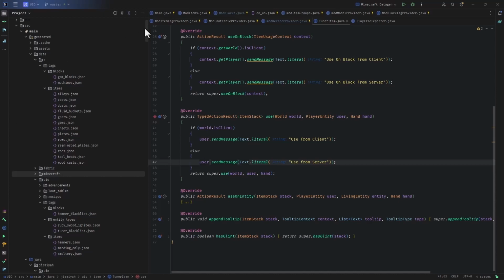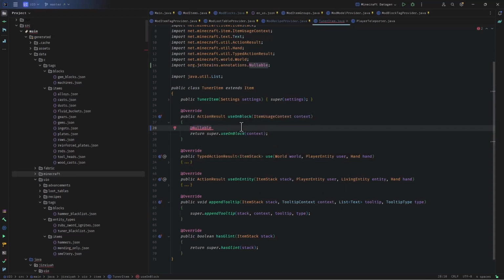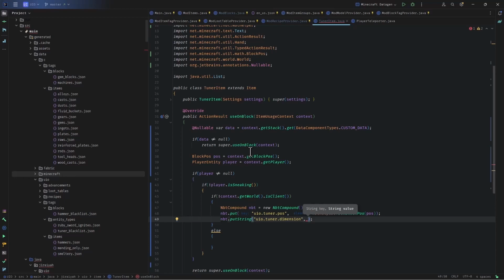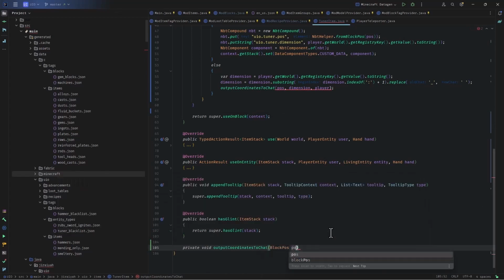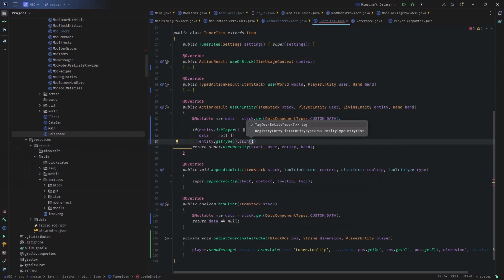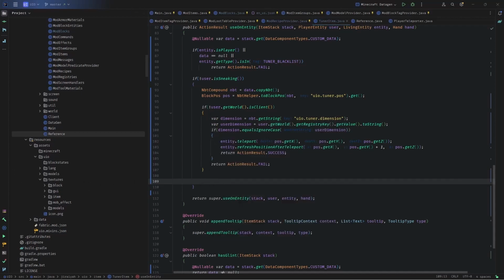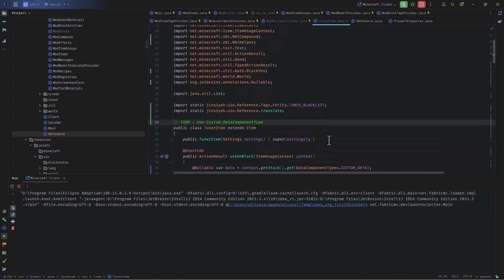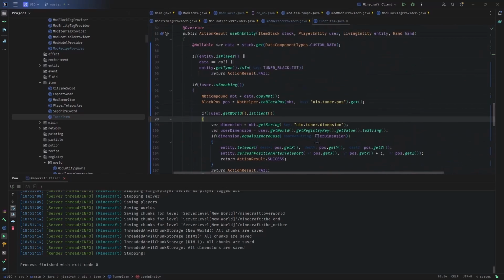Tuner Item Teleport Entities - Fabric Modding Minecraft 1.20.6 | #23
Modding Minecraft 1.20.6 - Fabric MC: Tuner Item Teleport Entities

In this video we will take a look at a special Item with dedicated class. I called it Tuner Item. The job of this Item is to save location of a block then, when used on entities, it should teleport entities to the saved coordinates. This video will cover both data storage on the item (a work around the changes in 1.20.6, later we will take a deeper look at new ways of doing this) and how to utilize methods provided by the Item class to teleport entities. Keep in mind villagers are special because no matter if you have any item in hand or not, the moment you click on the villager, it will open its trade screen (or it will attempt doing it) and this will cause a failure on the teleportation. Later in the series, when we learn about events, we will fix this behavior for our Tuner Item.

Chapters:
00:00 Modding Minecraft Fabric MC
01:03 Saving Data on Item
11:49 Showing Result to Player
15:12 Clearing Data From Item
16:19 Add Glint to Item
17:07 Teleporting Entities
23:30 Item Tooltip
25:54 Entity Teleport Tuner Item in Game